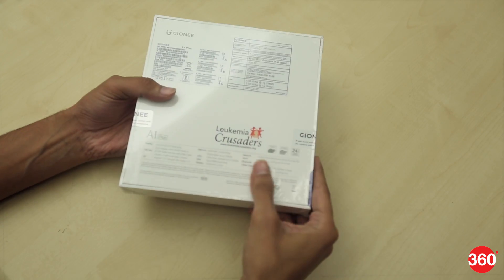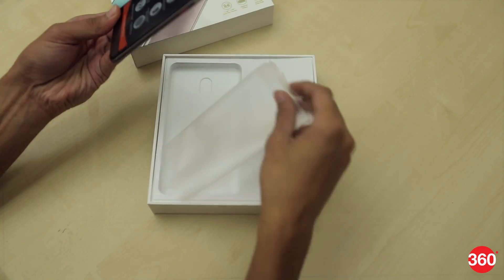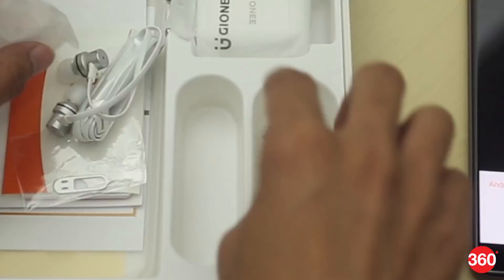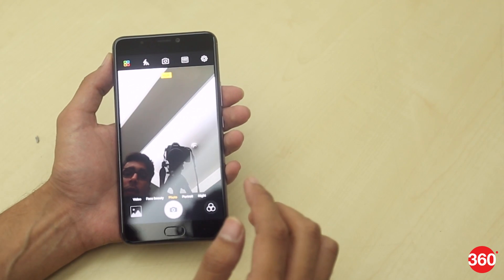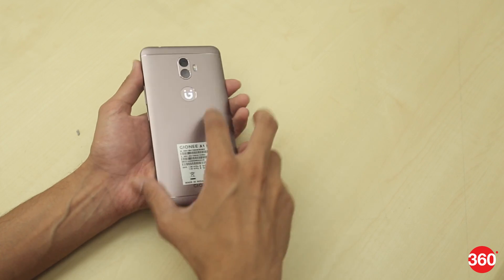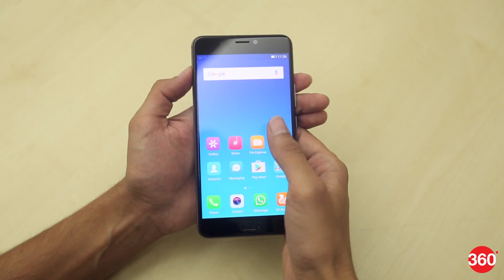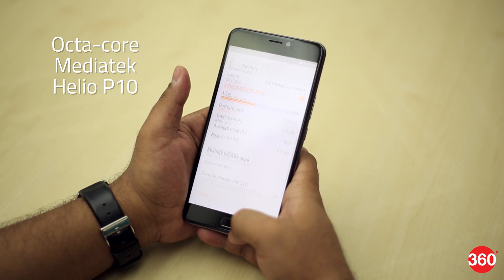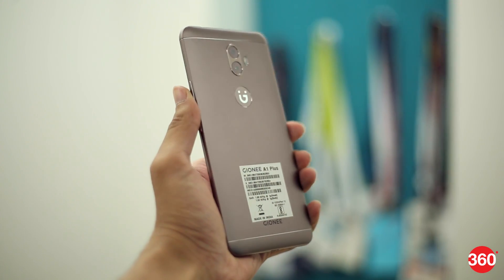Gionee A1 Plus Unboxing and First Look | Camera, Specs, and More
After the launch of Gionee A1, the Chinese company has now introduced its bigger sibling, the Gionee A1 Plus, in India. As expected, the Gionee A1 Plus is bigger in size compared to its smaller sibling but it also brings some much-needed upgrades.
We got the Gionee A1 Plus, so let's see what we have in the box.